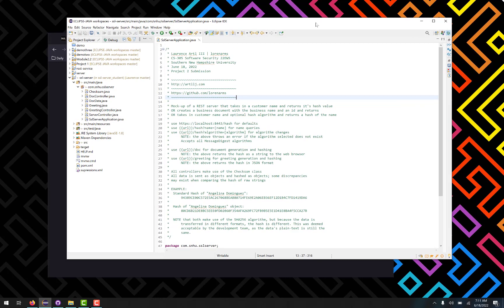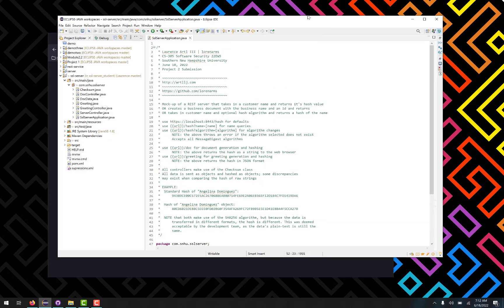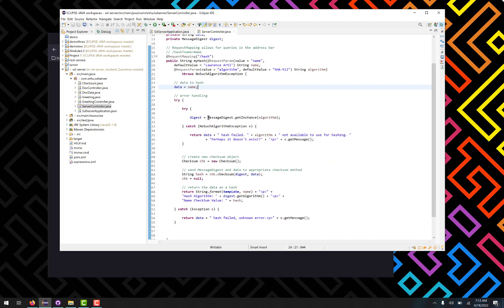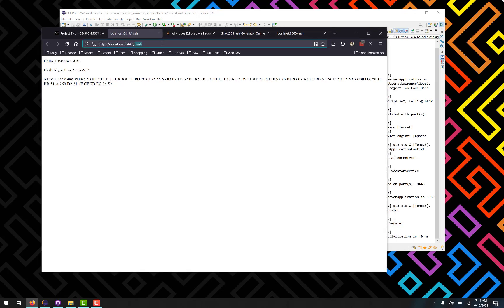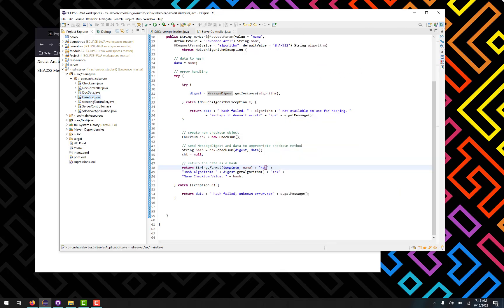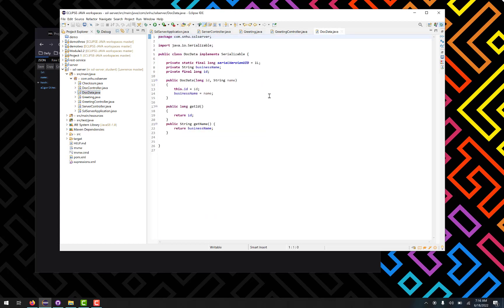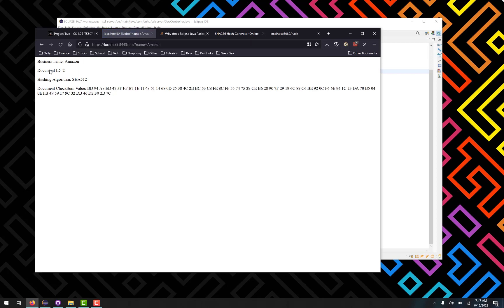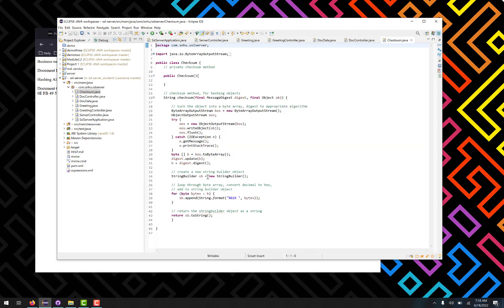Using Java's MessageDigest to get the hash value of an object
As part of my CS 305 Software Security course, this project incorporates the Java MessageDigest import to get the hash code of an object. Originally, the method took a String as an input to hash, but this video I show how I refactor that method to instead take in a generic Object.